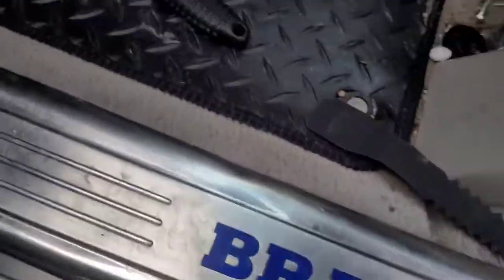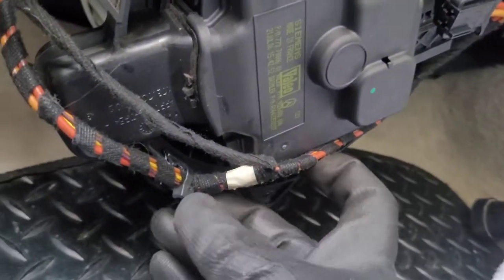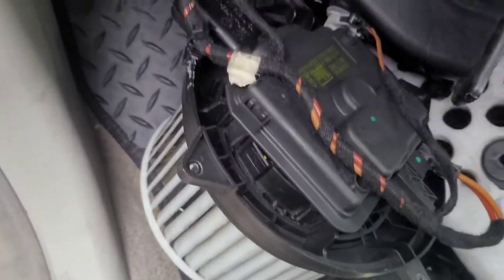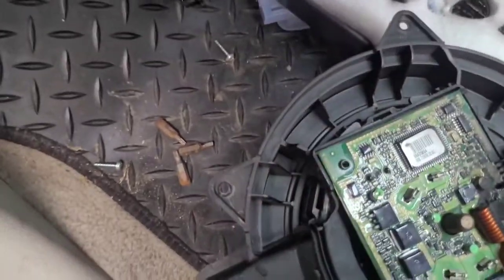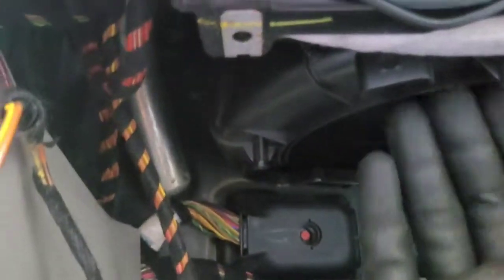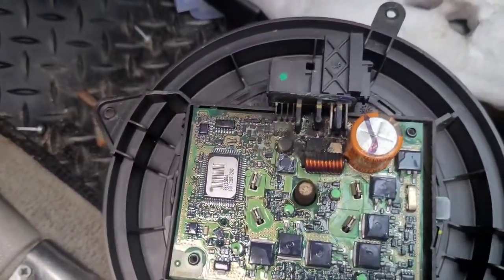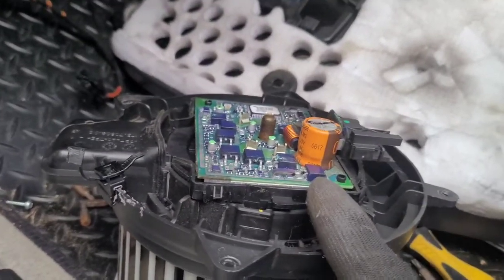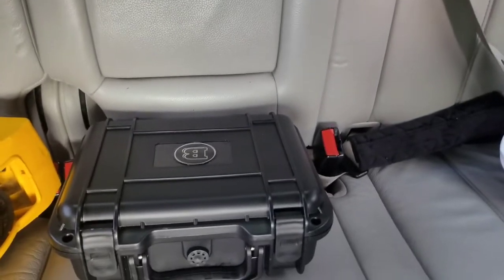Air con blower motor fault found! x164 GL mercedes brabus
my mercedes GL brabus air con / heater blower would not work. so in this video remove the blower motor to see if i can find the fault.